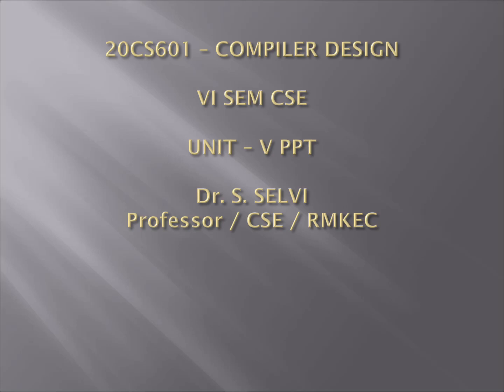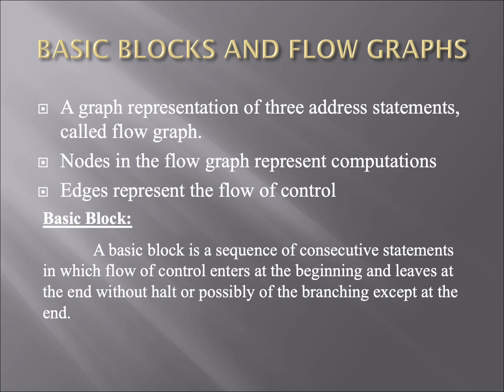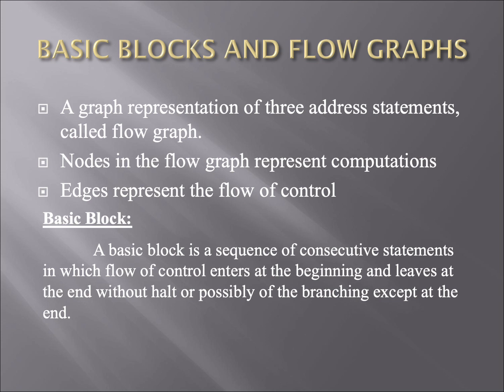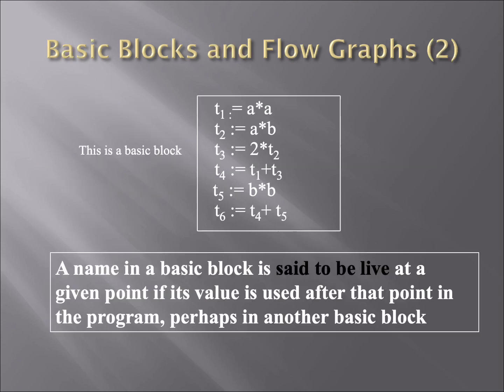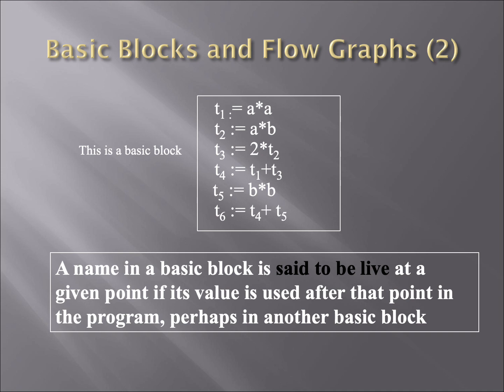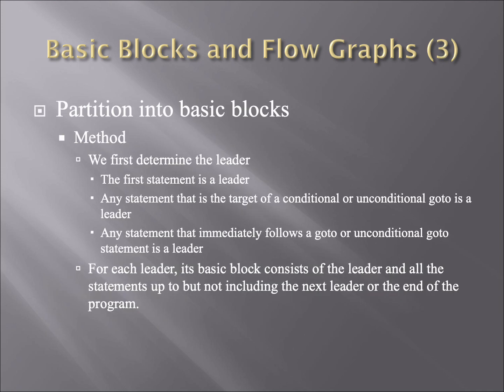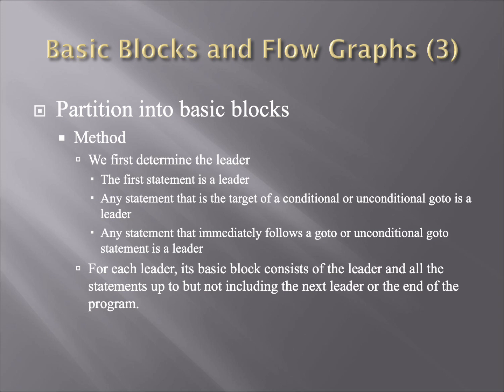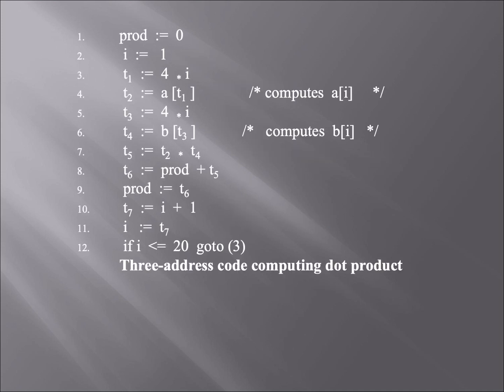Basic Block and Flow Graphs